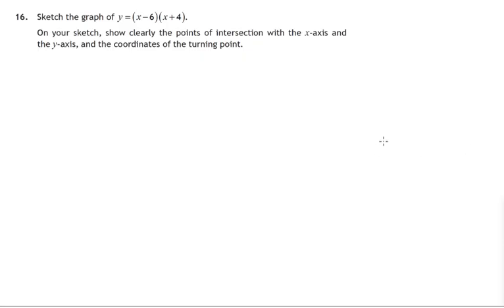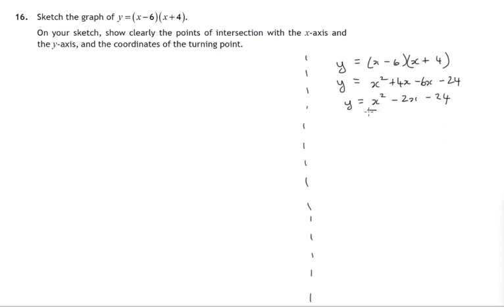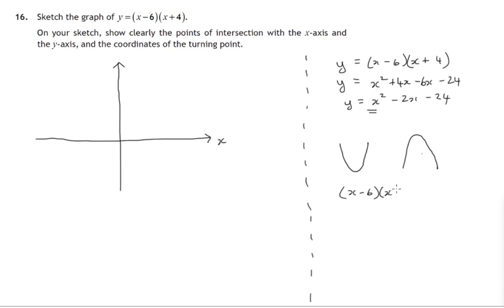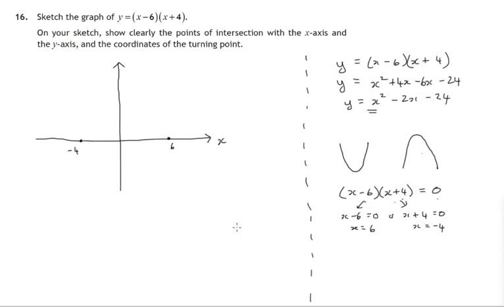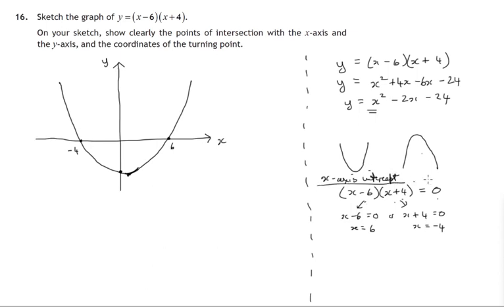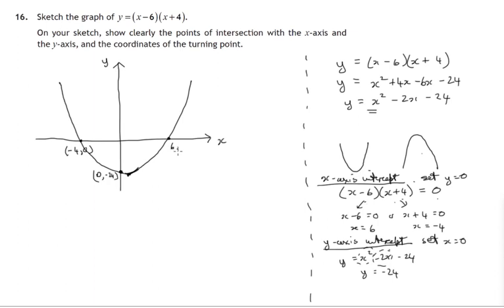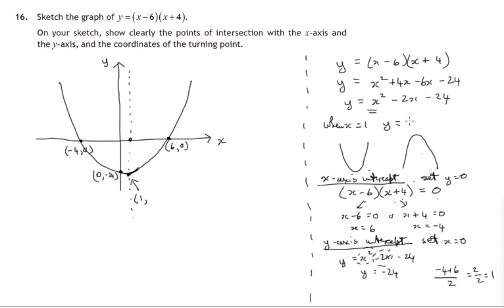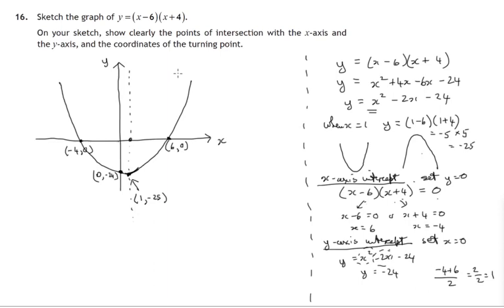Q16 Paper 1 SQA 2018 National 5 Maths Exam.